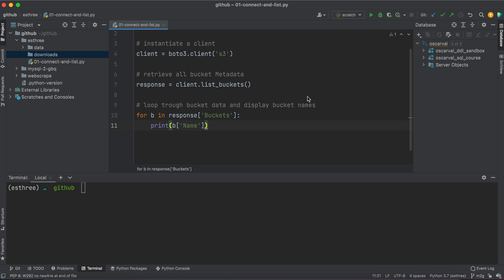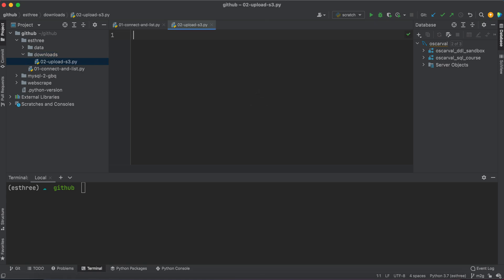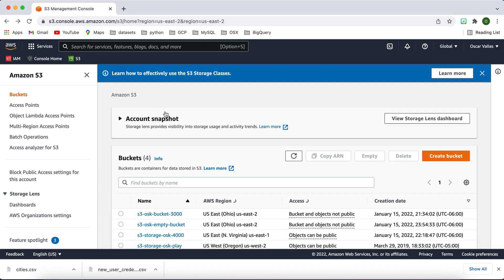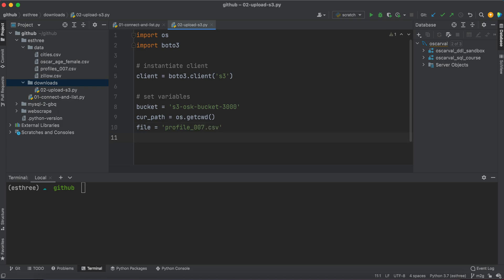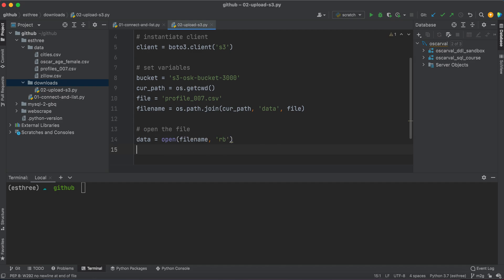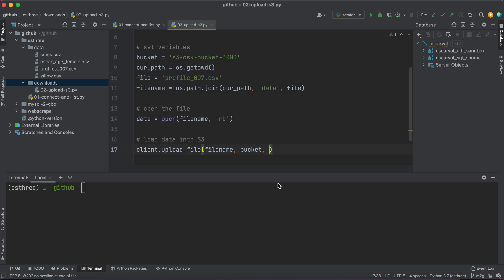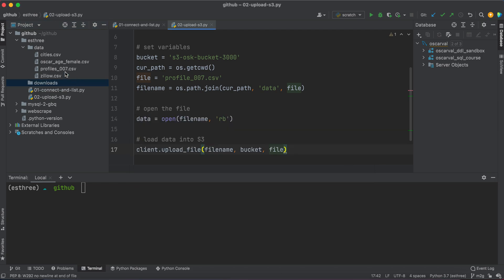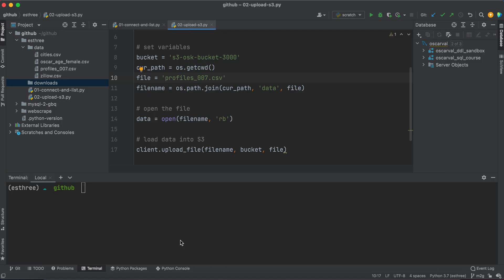Uploading Files to S3 with Python | Boto3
**Uploading Files to AWS S3 Using Python (Boto3)**

In this tutorial, we’ll guide you through the process of uploading a file to an AWS S3 bucket using Python and the `boto3` library. Whether you’re working with a small file or need to upload multiple files, this step-by-step guide will ensure you understand the essentials of interacting with AWS S3 programmatically.

1. **Setting Up Python Environment for S3 Upload:**
   - Creating a Python script to upload files to AWS S3.
   - Importing essential libraries (`os` and `boto3`) for handling file operations and AWS interaction.

2. **Initializing the AWS S3 Client:**
   - Setting up the AWS S3 client with `boto3` to interact with your cloud storage.
   - Understanding how to specify the target S3 bucket and configure the file path.

3. **Uploading Files to S3:**
   - How to specify the file path using `os.path.join` to handle directory structure.
   - Opening and reading the file using Python’s `open()` function in binary mode to ensure compatibility with all file types.
   - Uploading the file to S3 using the `upload_file()` method from `boto3`.

4. **Troubleshooting Tips:**
   - Addressing common issues when uploading files, such as path errors or incorrect filenames.
   - Ensuring the file upload is successful and refreshing the S3 bucket UI to see the uploaded file.

**Step-by-Step Instructions:**
- Learn how to upload a file to your AWS S3 bucket with Python.
- Understand how to handle file paths, directories, and the S3 bucket structure.
- Watch how to run the Python script in the terminal and check for successful uploads.

**Bonus Tips:**
- Make sure your file names are accurate to avoid errors during uploads.
- Explore further features of the `boto3` library to interact with S3, such as downloading and listing files.